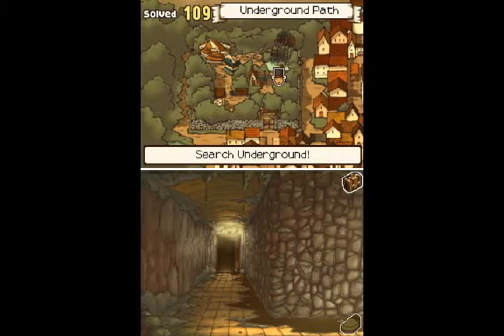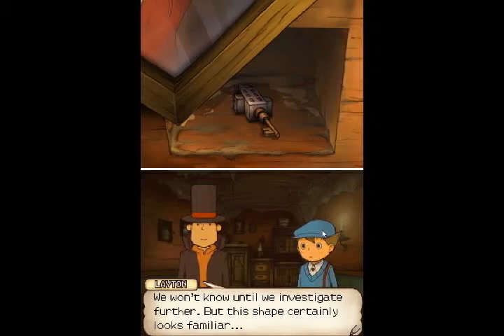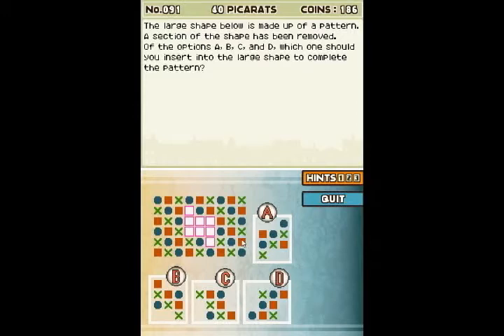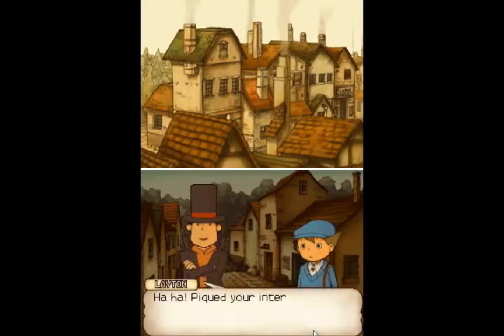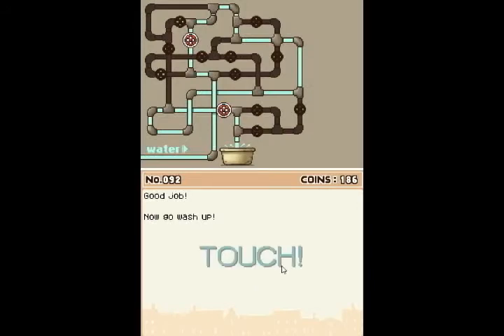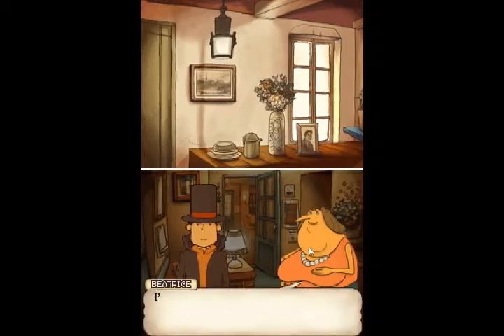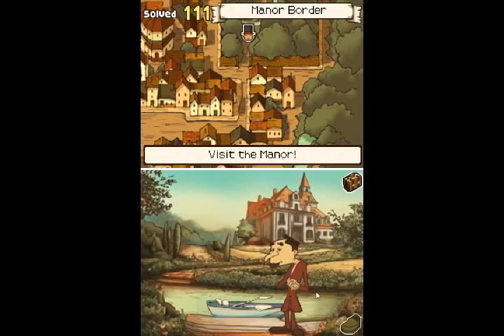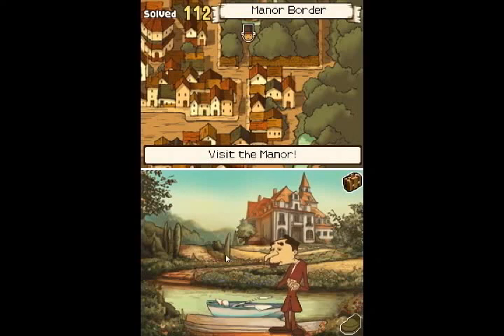Let's Play Professor Layton and the Curious Village - Part 34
Summoned by Chelmey again, another appearance of the mysterious girl, and we gather the last painting scrap here.  The game is drawing to a close.

Puzzles encountered:

091:  Pattern Matching
092:  Wash Up
093:  Over the River